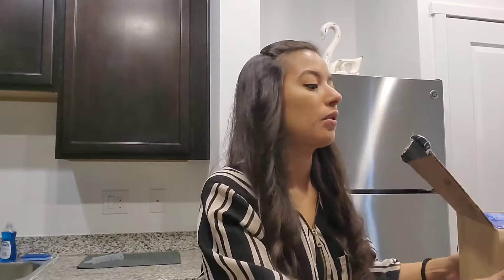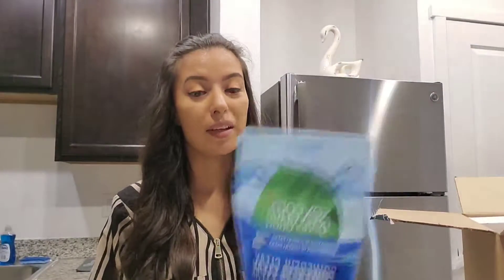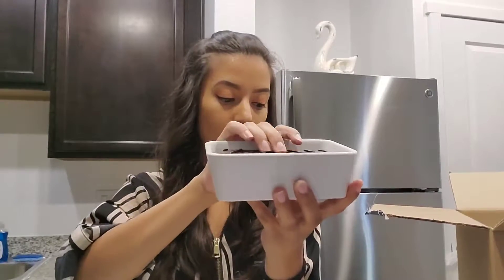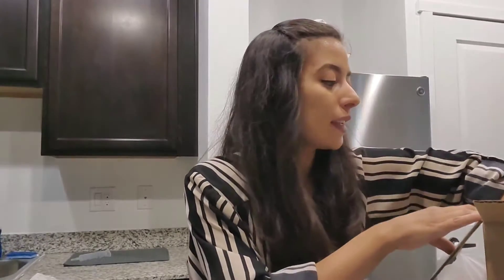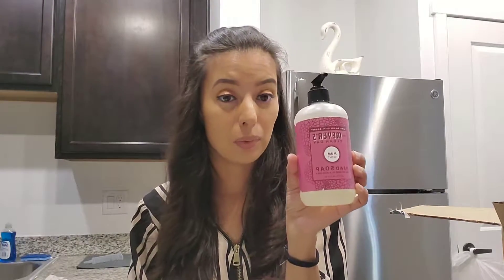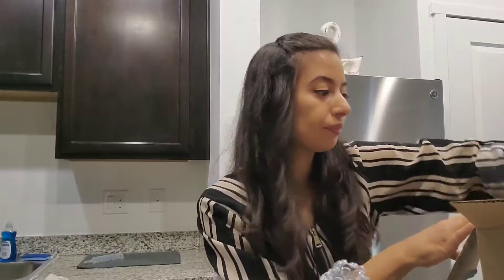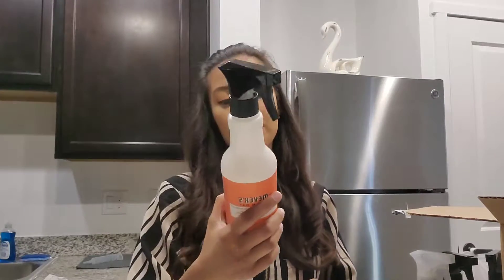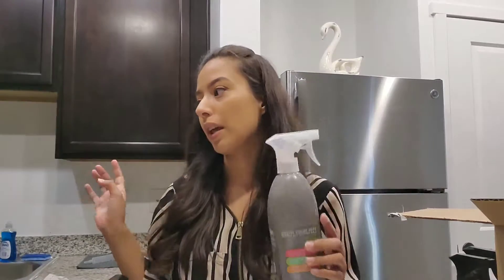Grove Collaboration Haul 2019 // My First Order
Hi Friends! This is my very first Grove Collaboration haul! I am unboxing my order and sharing what I purchased with you all.

Get a FREE Mrs. Meyer's 4 piece gift set with your 1st purchase with Grove Collaborative order